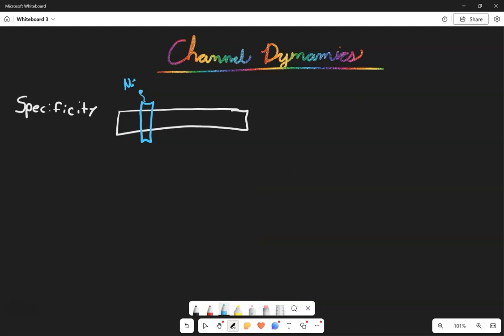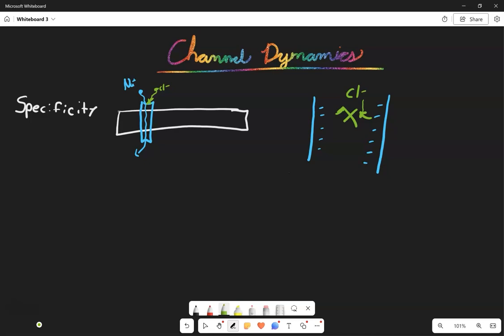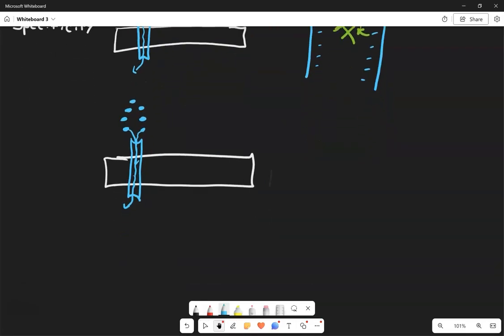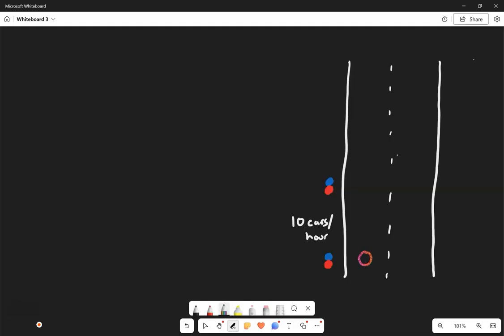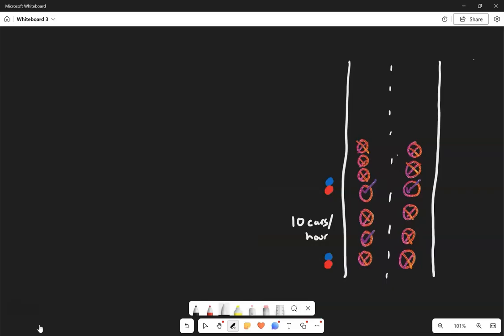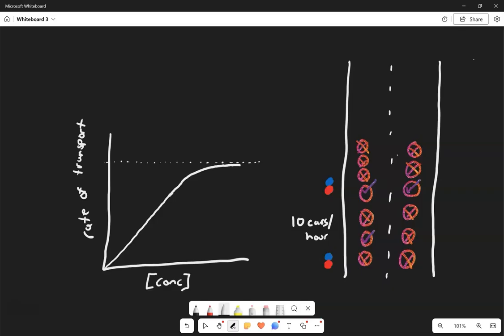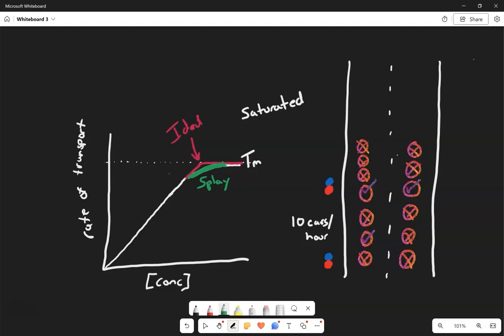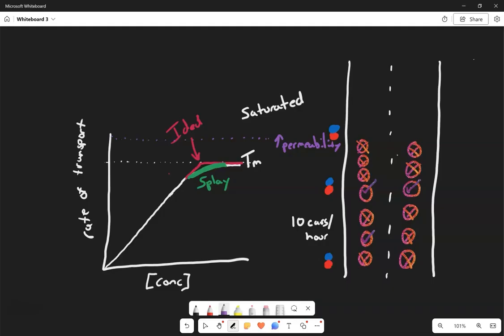Channel Dynamics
Description of how membrane channels work and how their use and limitations can impact cell permeability.